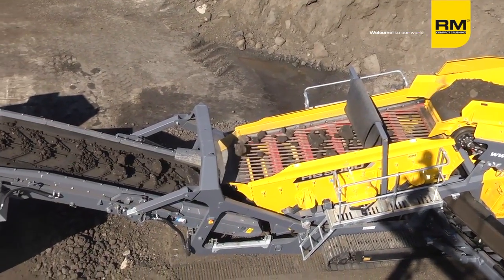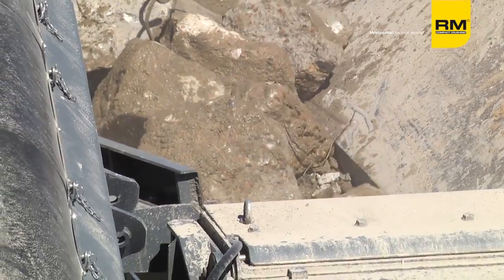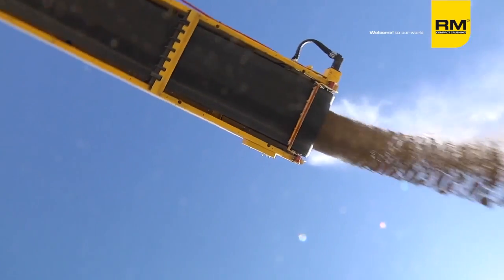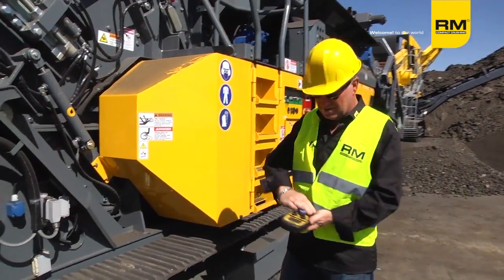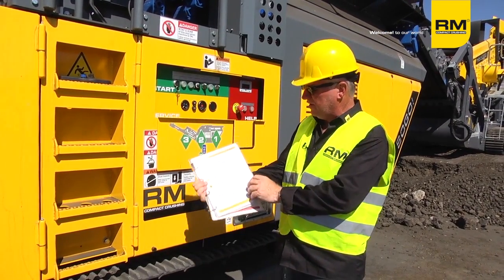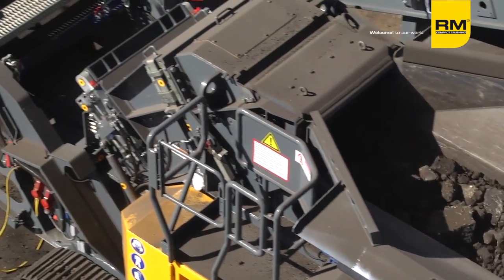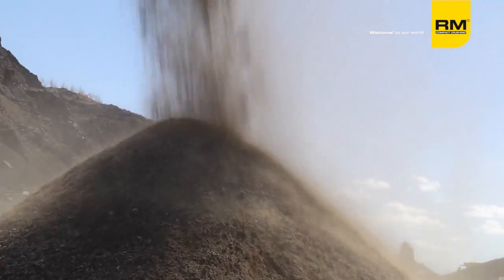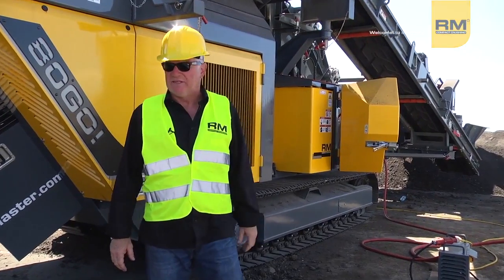RM 80GO! | mobile crusher processing asphalt in Denver, CO - U.S.A.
You can see the RM 80GO! + RM MS80GO! + refeeding belt and the prescreen RM HS5000 producing ¾ inch asphalt. The mobile crusher is able to do 150 to/hour around the clock. Meanwhile RM Service Manager Scott Price explains the easy maintenance and operation of the RM mobile crushers. As service man he is available on his cell phone for every customer 24/7 in six different time zones.

RM is market leader in mobile compact crushing and screening. RM machines are perfect for recycling applications and the processing of natural stone.

Wanna see more of RUBBLE MASTER? Make sure to follow our other social media channels!